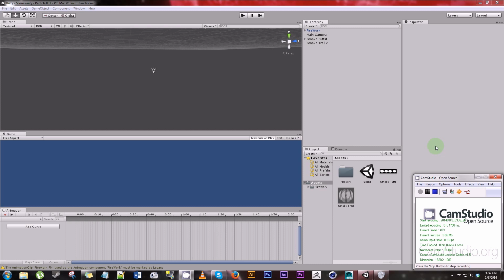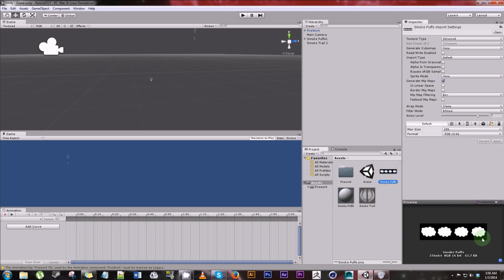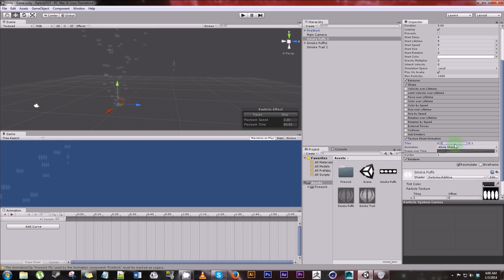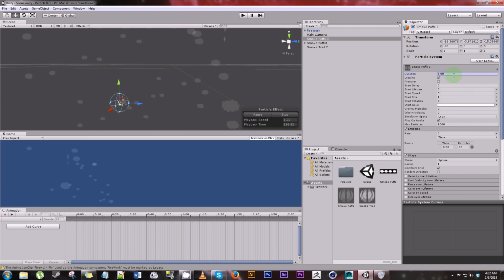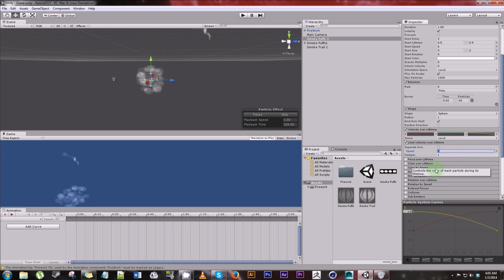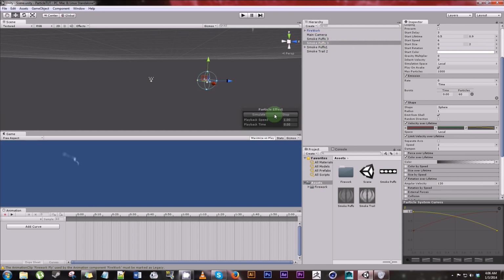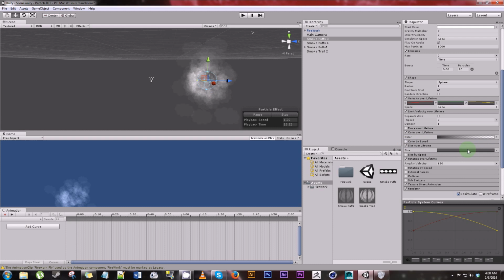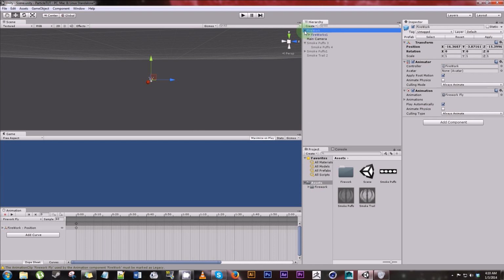Particle Effects Tutorial in Unity 3D - Making Fireworks pt.2 - Smoke Explode [PACKAGE INCLUDED!!!]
Hello and welcome to the Particle Effects in Unity3D - Making Fireworks - PT.1 Smoke Trail which is the first video in our particle effect tutorial series made in Unity3D game engine and Adobe Photoshop.

In this tutorial series you will learn how to use the particle effect system within Unity3D game engine. This series assumes no prior knowledge of
Unity3D.

We will answer all serious questions and comments in the comment section.

Going to Kongregate to play and rate our games is an incredible help!